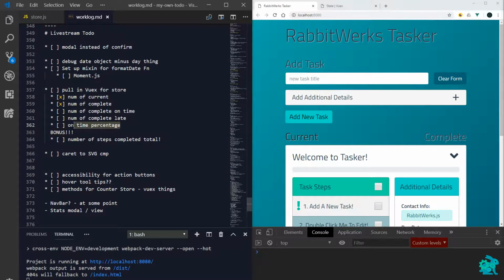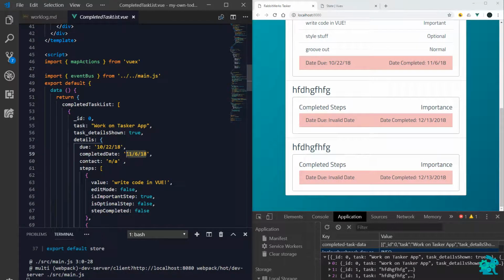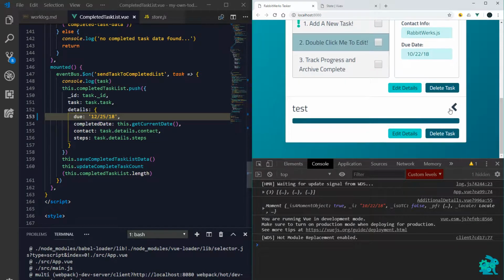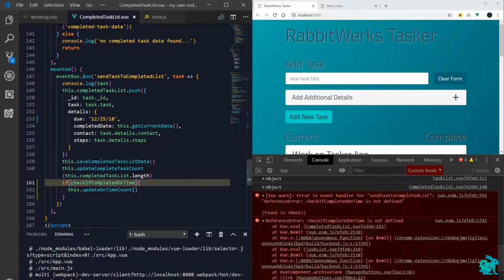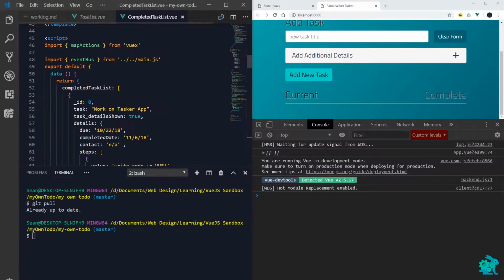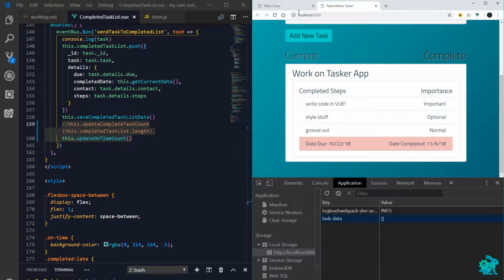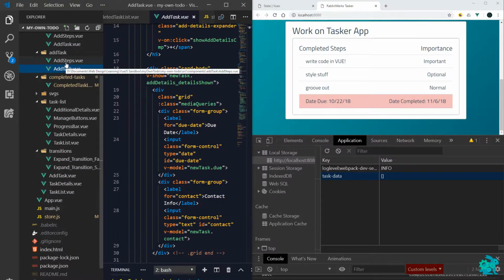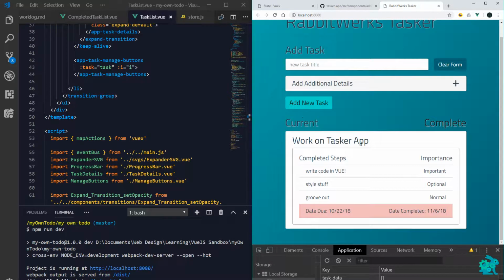Live Coding |[ Vue.js ]| Tasker App Ep. 20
[ Tasker App Ep. 20 ] [ Vue.js ]

Building a Task Manager with Vue.js!
- More Vuex State management
  - tracking steps
  - complete on time ratio

TIMELINE
No timeline for this session, unfortunately my app kind of fell apart on me. So no worries. It's all part of the process, right?

I will be doing some major investigating and debugging over the holiday break and hopefully, I'll have a solution worked out by then.

If it works out, great! If not, that's okay too!